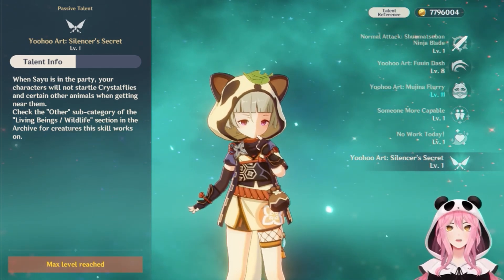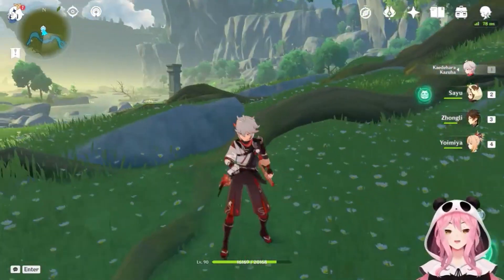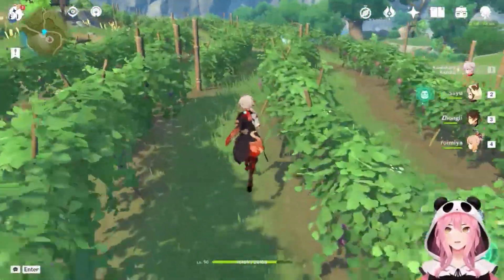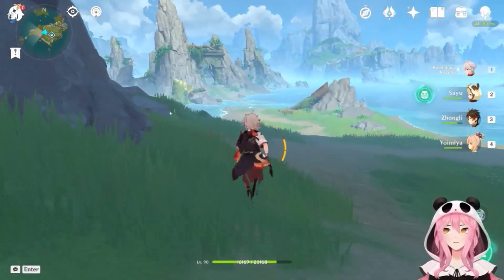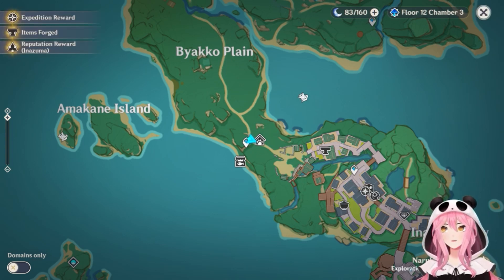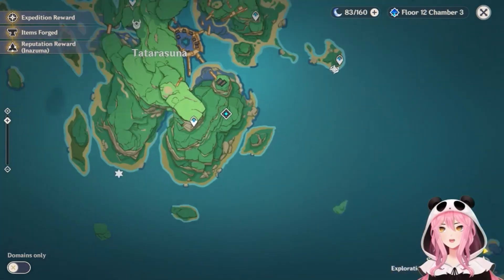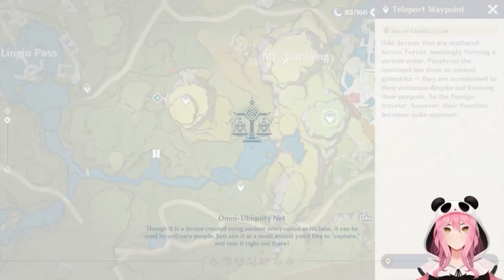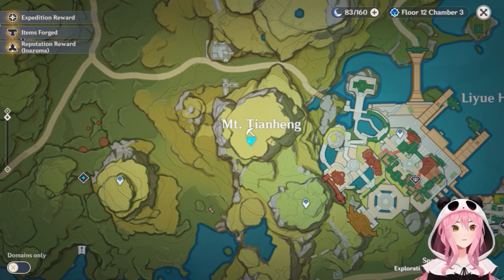LAZY CRYSTAL CORE FARMING GUIDE | Genshin Impact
Remember you can do this every day and get 20+ crystal cores. Not to mention there are PLENTY OF OTHER SPOTS that would fit in the lazy farming route. But I felt like the guide was long enough.

There are plenty more spots I didn't mention in this video, but you could easily get 20-25+ crystal cores every day if you really wanted to.

00:00 Best Characters to Use
00:49 Windrise + Tips (3-4)
02:32 Dawn Winery + Tips (a lot)
04:47 Guyun Stone Forest(a lot)
06:45 Byakko Plain (3)
07:55 Fort Hiraumi (3)
08:48 Enkanomiya - Dainichi Mikoshi (3-5)
10:20 BONUS Mt. Tianheng (5-7) NOT LAZY IN LAZY ROUTE